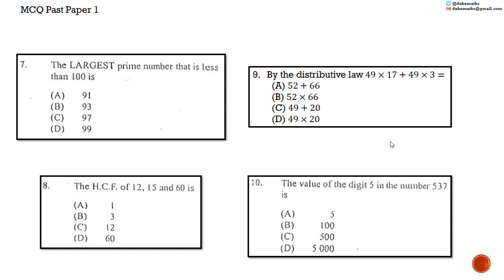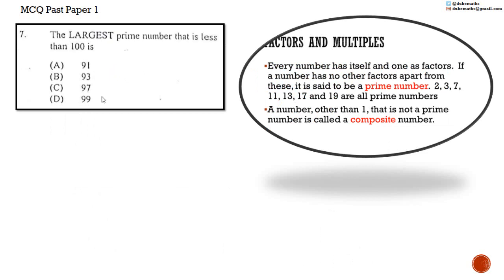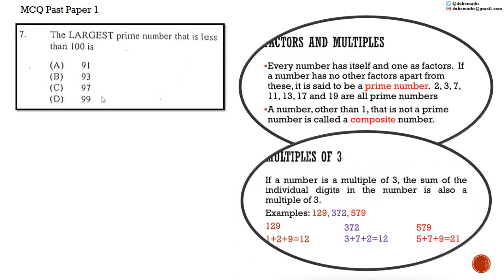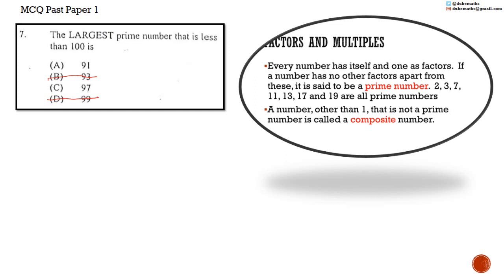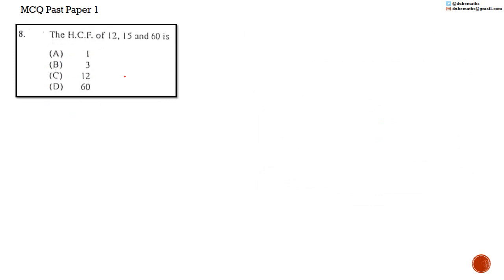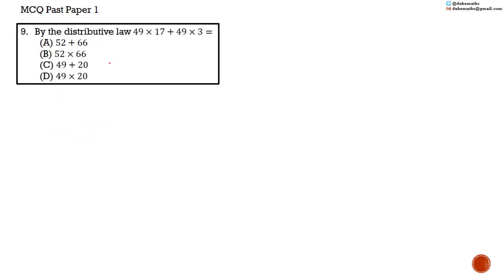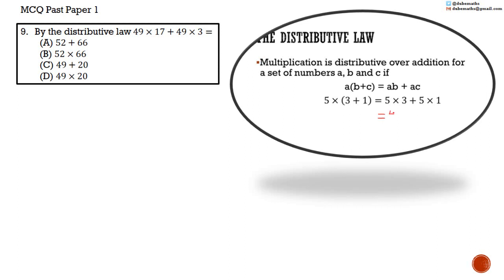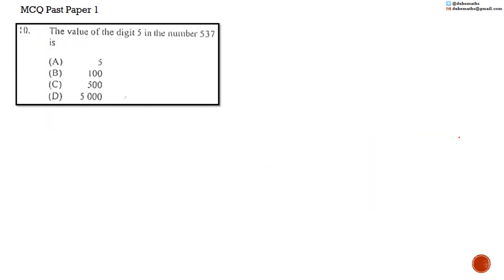Multiple Choice 1 | 7,8,9&10 | CXC CSEC Mathematics | Number Theory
CXC CSEC Mathematics Multiple Choice 1 – For Caribbean Examination Council (CXC) Caribbean Secondary Education Certificate (CSEC) Mathematics multiple Choice Examinations, questions 7 – 10 are based on the topic Number Theory.  These four questions are based on Prime Numbers, HCF, The distributive law and Place Value.

This topic:
1. the different sets of numbers (natural numbers, whole numbers, integers, rational numbers, irrational numbers and real numbers);
2. sequences of numbers that have a recognisable pattern;
3. factors and multiples;
4. square numbers;
5. even numbers;
6. odd numbers;
7. prime numbers;
8. composite numbers;
9. Highest Common Factor;
10. Lowest Common Multiple;
11. Place value;
12. Additive and multiplicative identities;
13. commutativity, distributivity and associativity;
14. order of operations in problems with mixed operations.